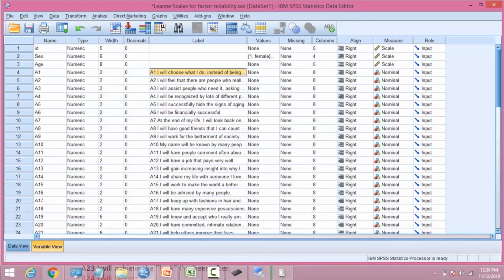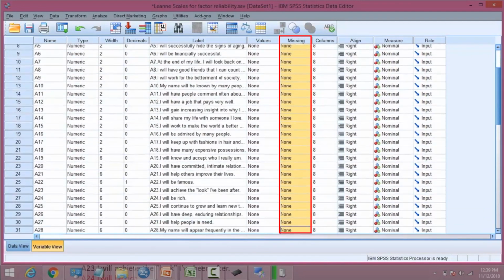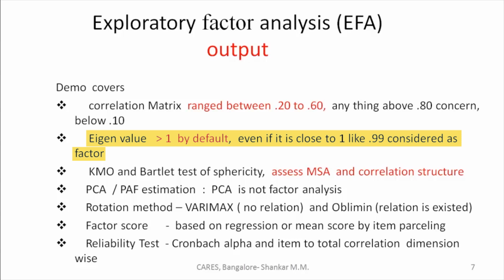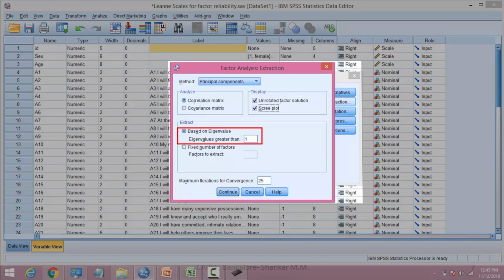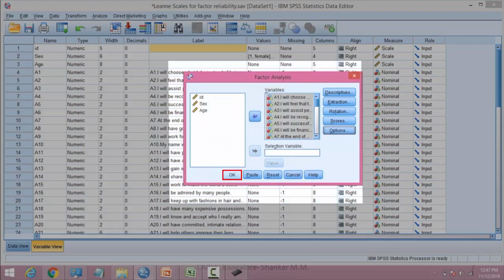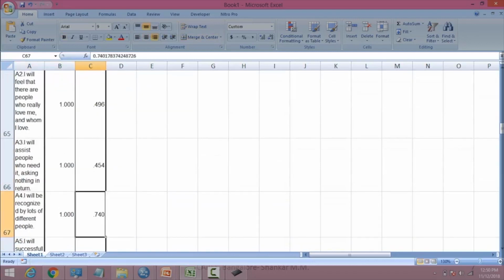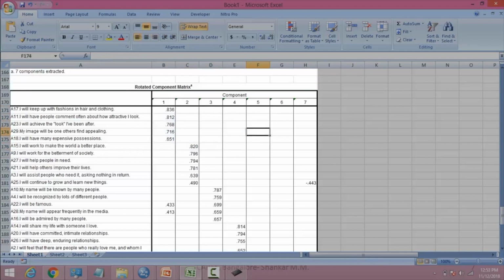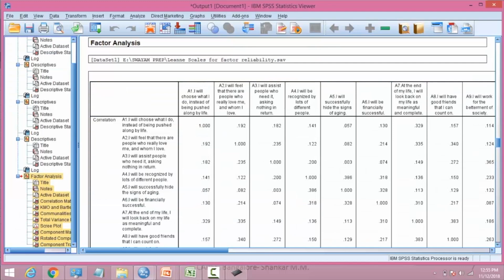Exploratory factor analysis part 2